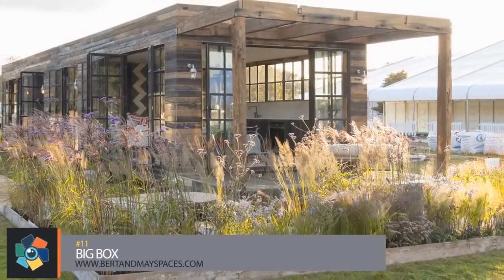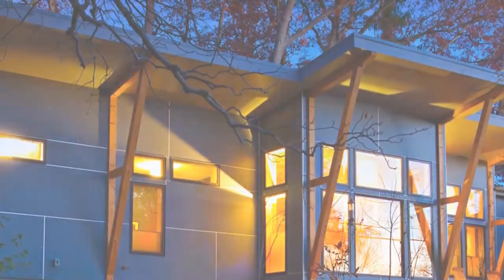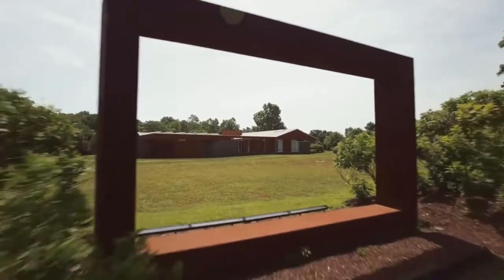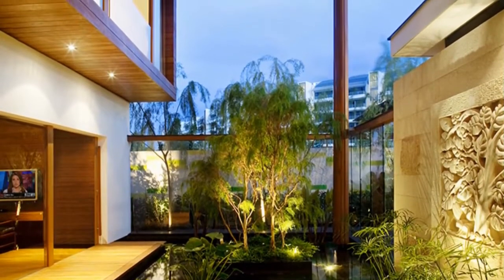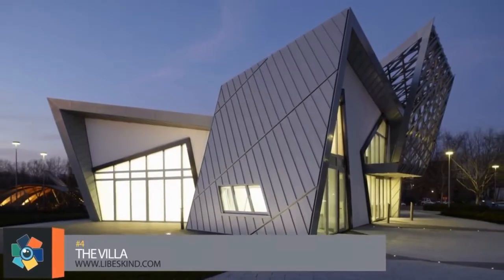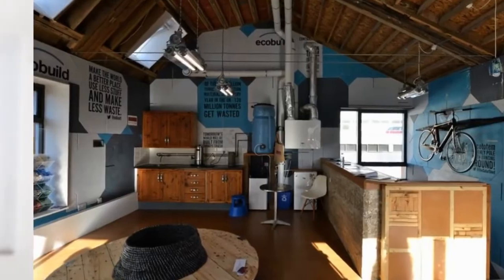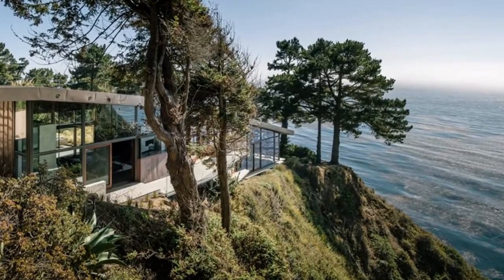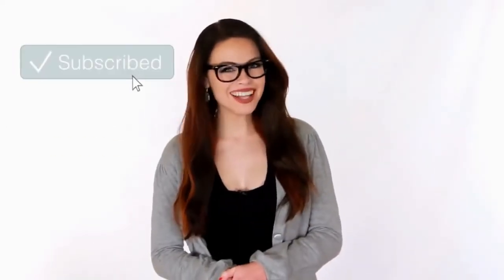11 Most Innovative Green Homes that are Friendly to the Environment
Should your home be more eco-friendly? With the rising cost of energy and the need to preserve our precious resources a sustainable home is becoming a highly desirable, and more economical option, long term. Check out our list of 11 green homes that are friendly to the environment.

10 Tiny Houses that are Spurring the Tiny Home Movement

18 Inspiring Mountain Resorts and Vacation Getaways

Featured Eco-Friendly Homes ⭐
00:00 Intro
00:27 Big Box
01:10 Zum
01:54 HO4+
02:32 The Curved House
03:18 Minimod
04:04 Sky Garden House
05:01 Floating House
05:46 The Villa
06:34 The Waste House
07:34 Fall House
08:27 Core 9

Music 🎧
Adventures by A Himitsu
Tonight - Sirens Song
Sam Russell

11 Green Homes that are Friendly to the Environment

Technology and Inventions

Random Videos